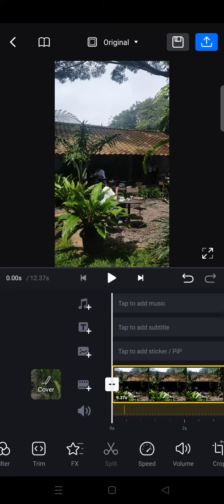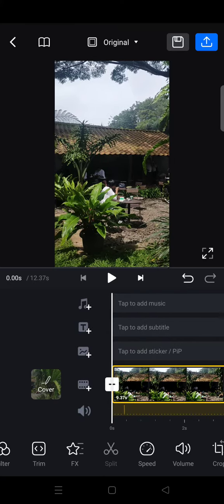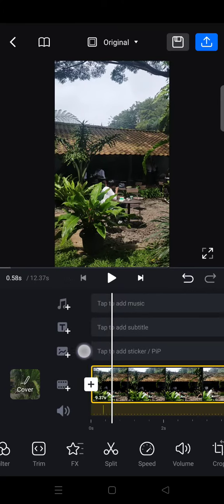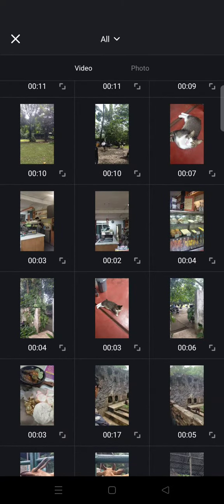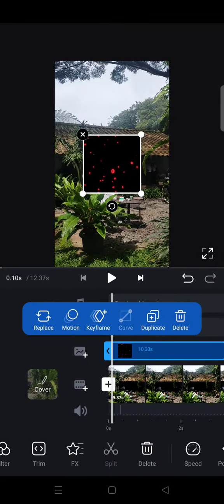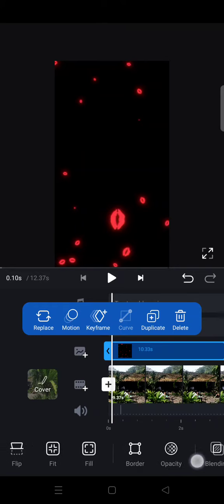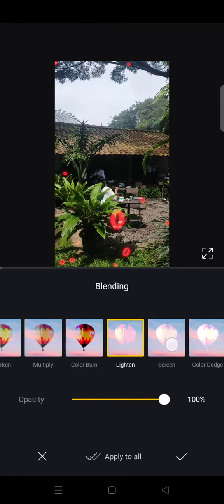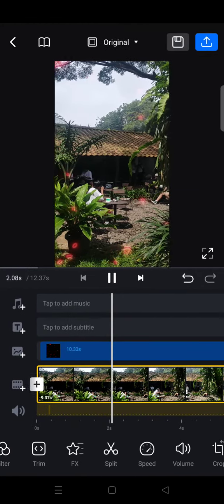[ARE YOU STRUGGLING TO ADD OVERLAYS?] This Easy Tutorial Will Help You Master VN Video Editor!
This is how you can add an overlay to your video in VN Video Editor